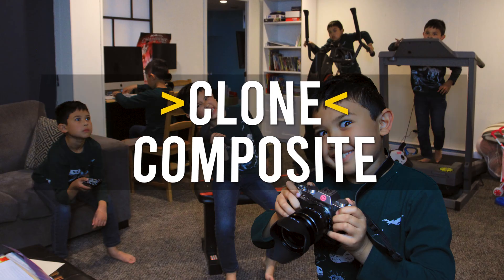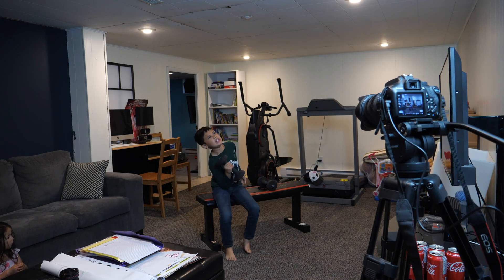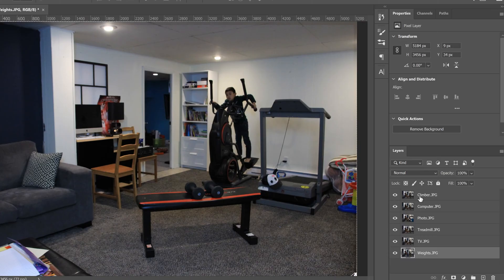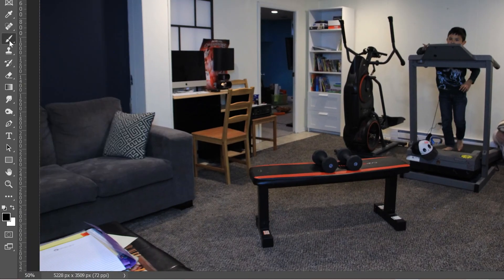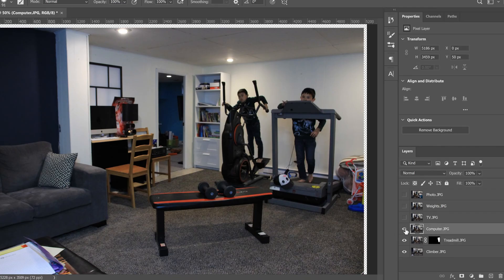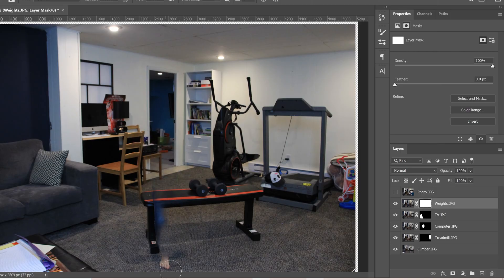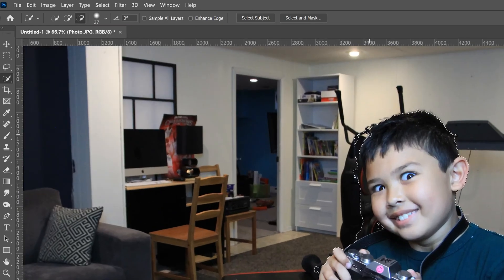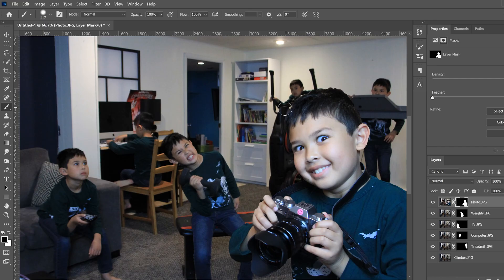How to CLONE YOURSELF in Photoshop CC | Multiplicity Photography | EASY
In this Photography and Photoshop Tutorial for beginners, I go through the step by step process of how to create a multiplicity clone composite in Photoshop. I start by explaining all the things you should consider while taking the photos, how to use scripts (load files into stack) to bring the photos into Photoshop so that it automatically align source image, how to use masking to isolate each clone and finally I show how to crop your final image and save as a jpg.

0:00 Start
0:10 Taking the Pictures
1:43 Import Photos into Photoshop
4:12 Masking out Your Clones
7:55 Select and Mask Overlaps
10:42 Image Adjustments
12:08 Crop and Save as jpg